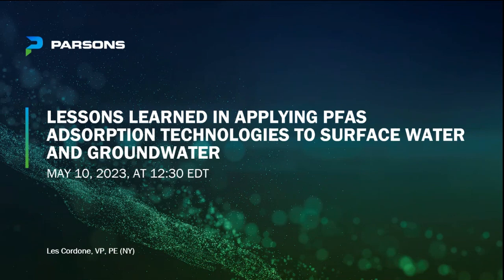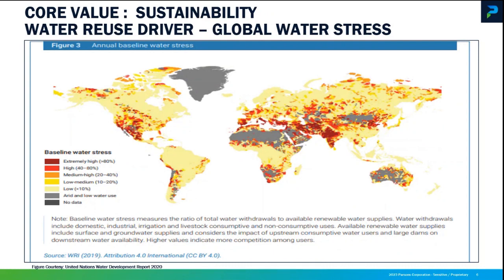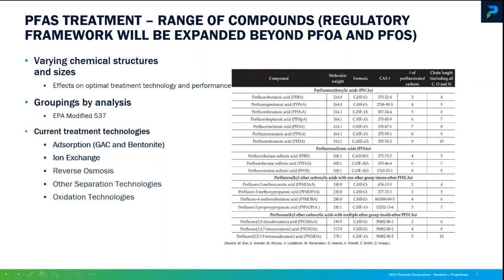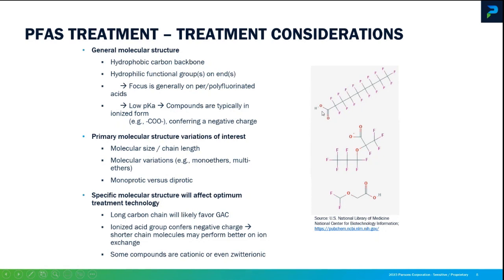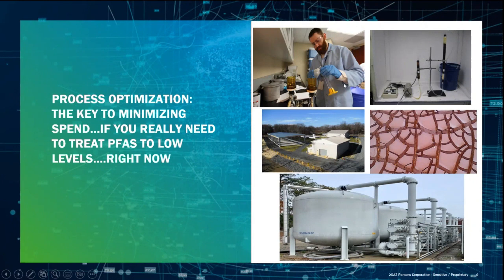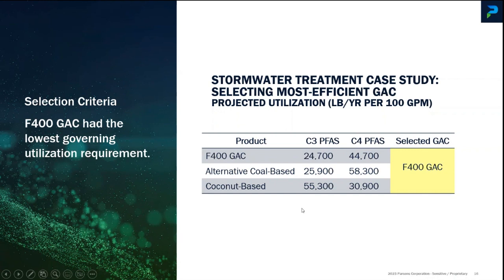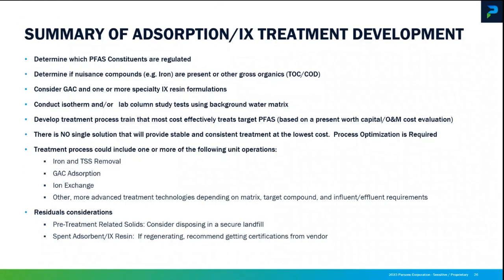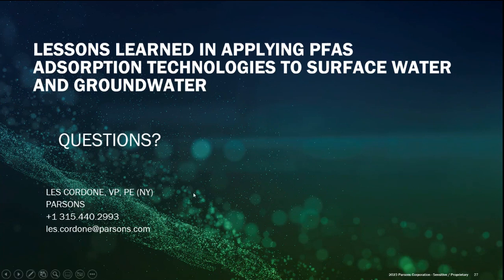Lessons Learned in Applying PFAS Adsorption Technologies